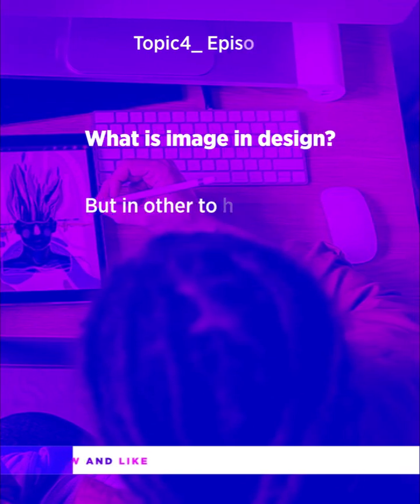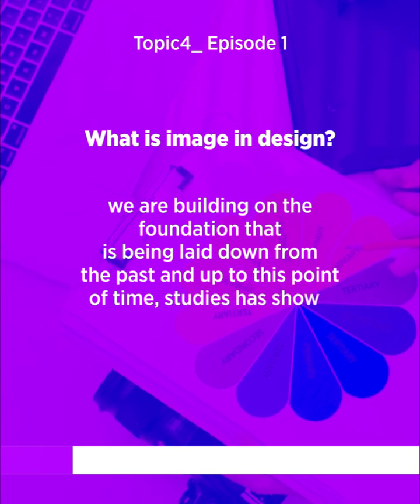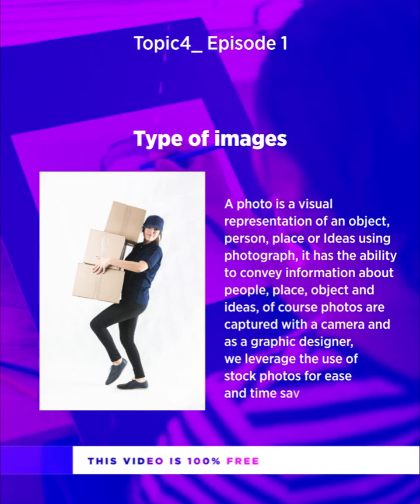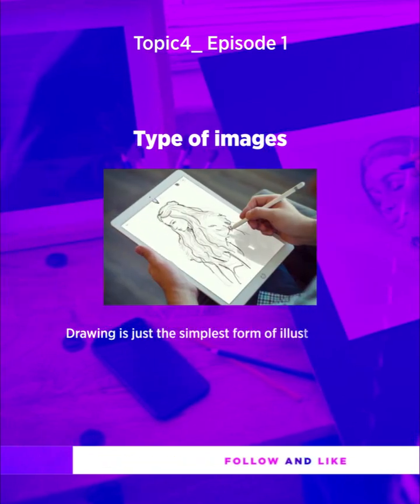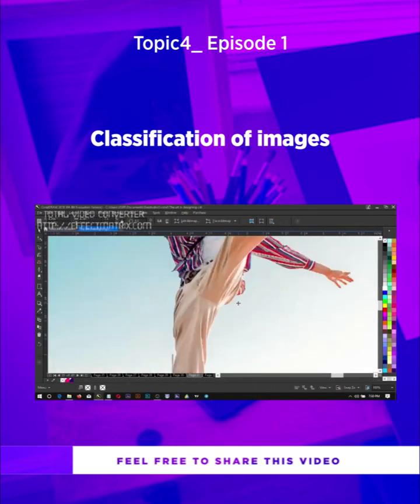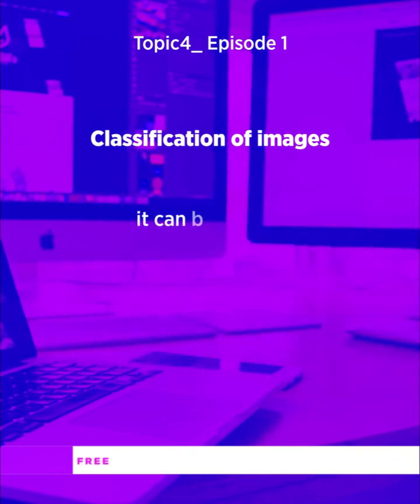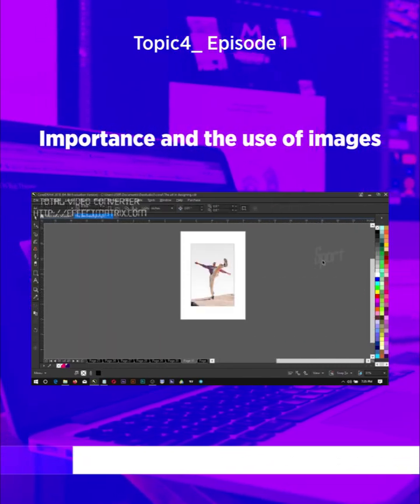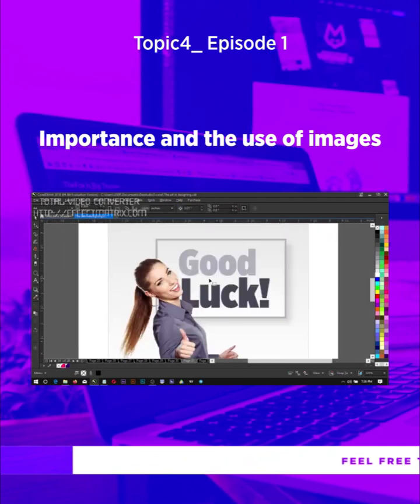Element of design / Images / what is image?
Topic 4 of Episode 1